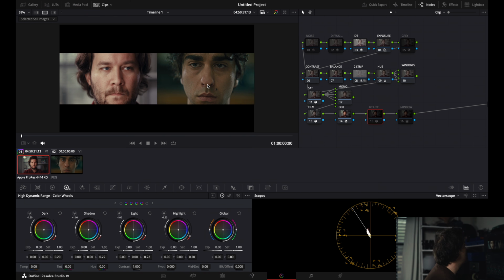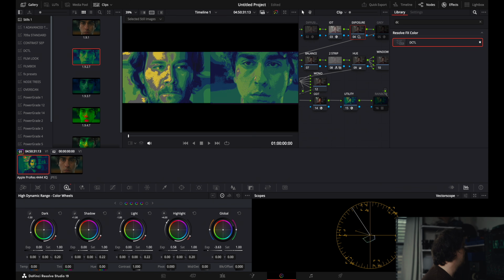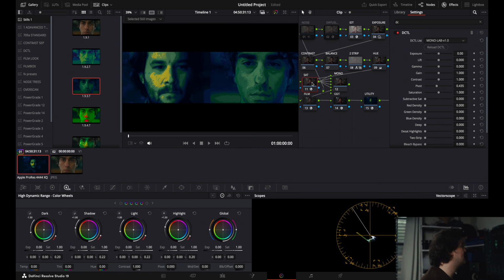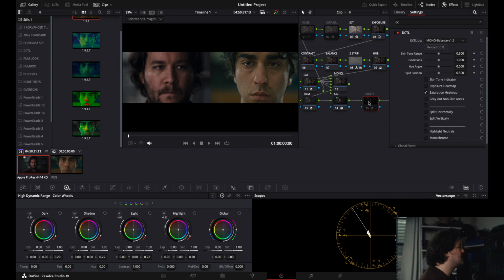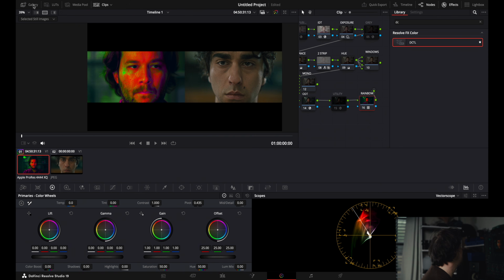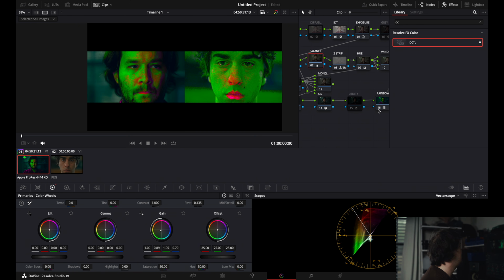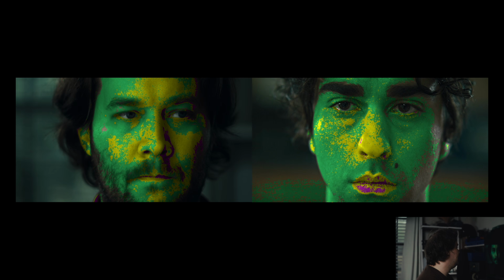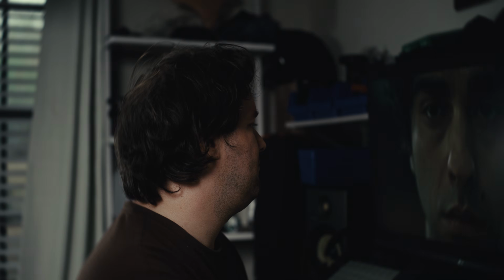This GENIUS DCTL and LUT combo will change how you color grade.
This really changed how quickly i can grade and be happy with my final image and also replicate my favorite movies more comfortably. I bought these things and I love them. Sharing is caring